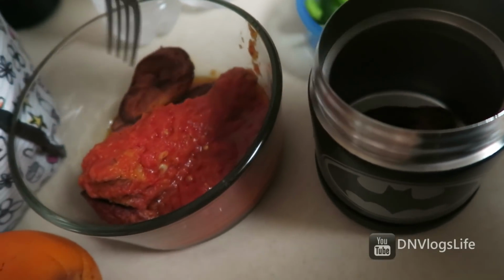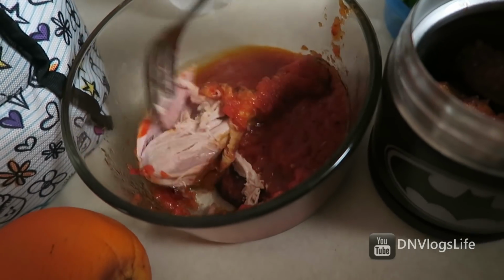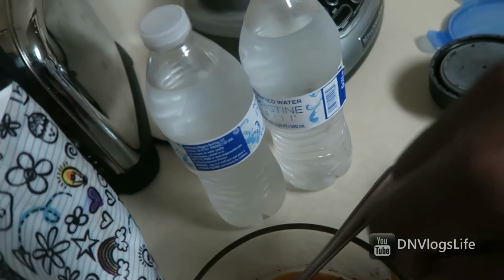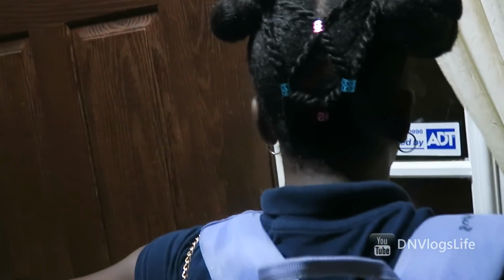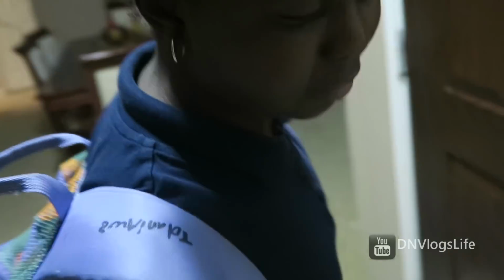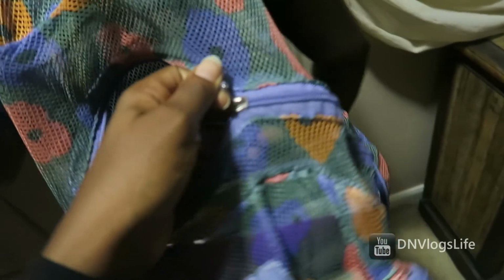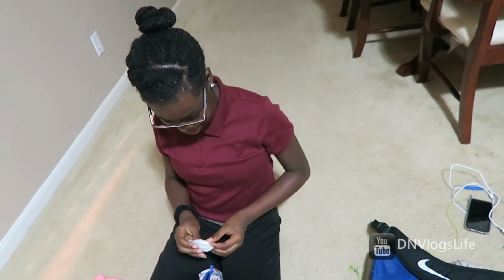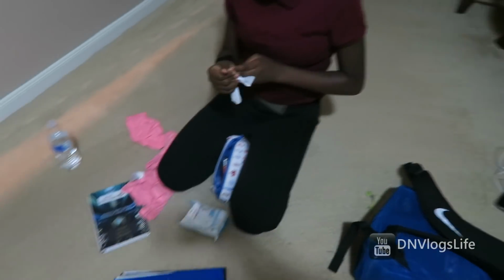Just a Typical Mom Week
This is a vlog of a sneakpeek of what goes on during the week.

S n a p c h a t: @Discovernatural

DNVlogsLife is a family friendly vlogs channel based in Houston Texas. We vlog our family life as we raise our two kids as Nigerian parents living in the US. We have been vlogging since January 2014.